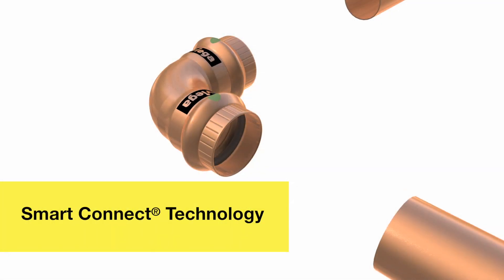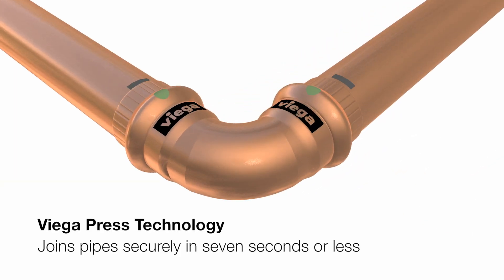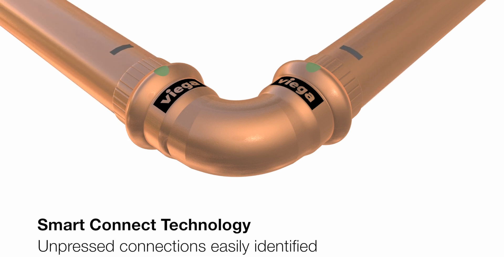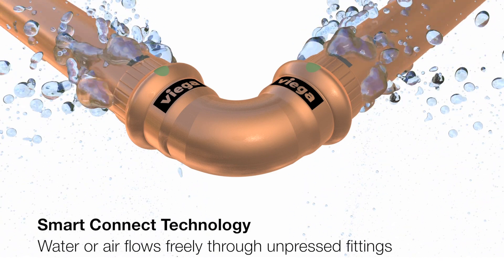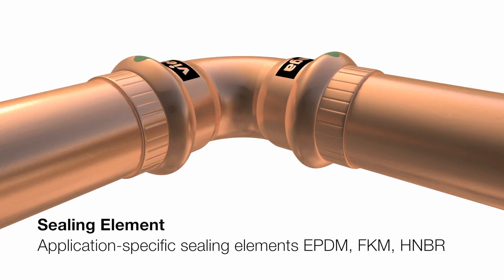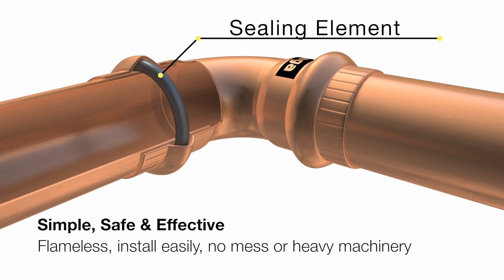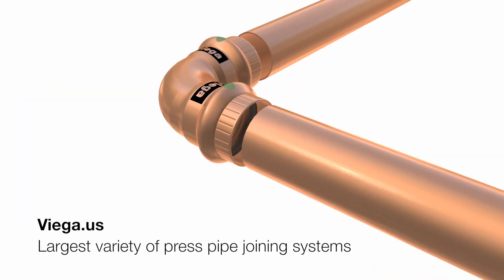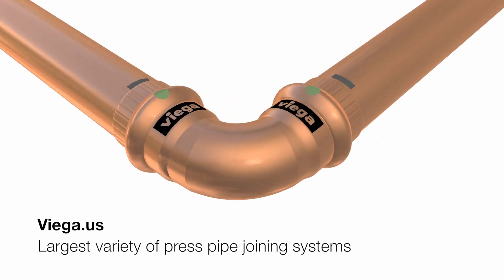What is Viega Smart Connect?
Viega's Smart Connect technology helps installers easily identify unpressed connections. Smart Connect is built directly into each press fitting and helps identify any unpressed connections during system pressure tests.